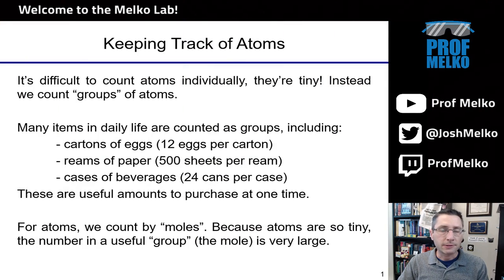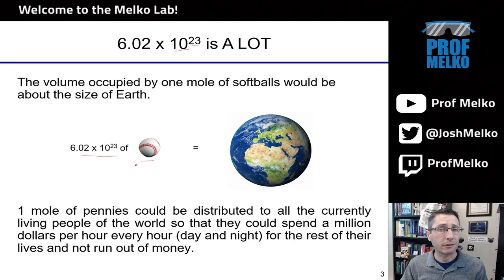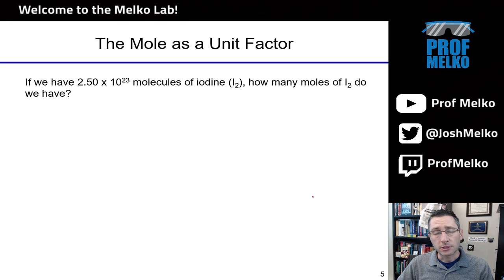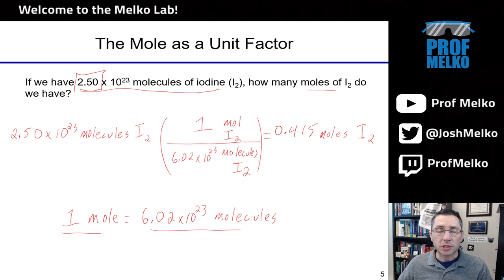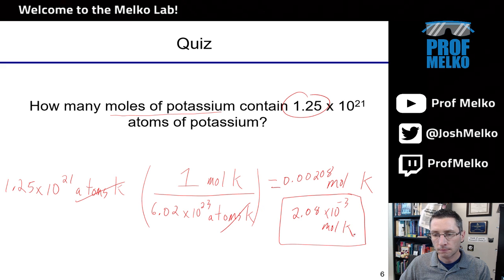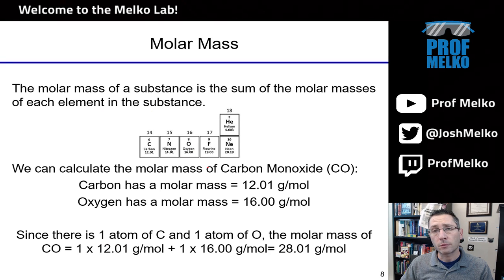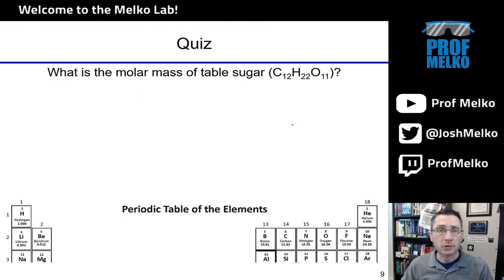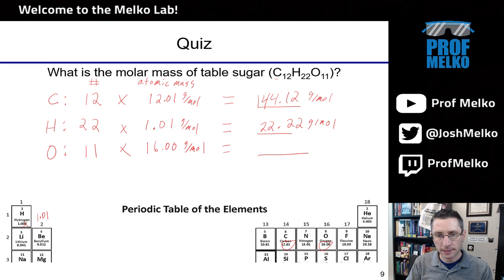Holy Moly! It's a Lecture on The Mole and Molar Mass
In this video I introduce the concept of the mole and teach you how to do basic conversions between moles and atoms or molecules. I also show you how to calculate molar mass by working some example problems.